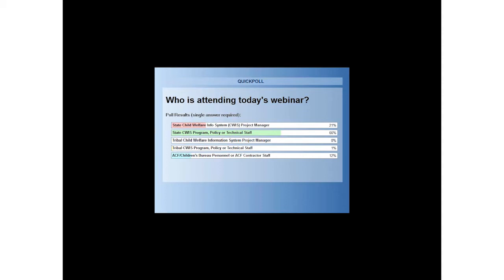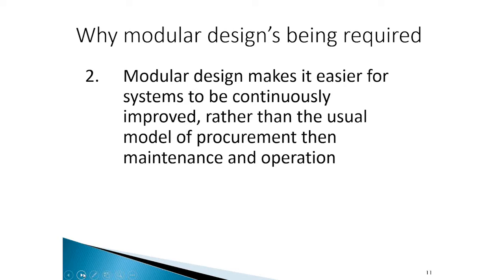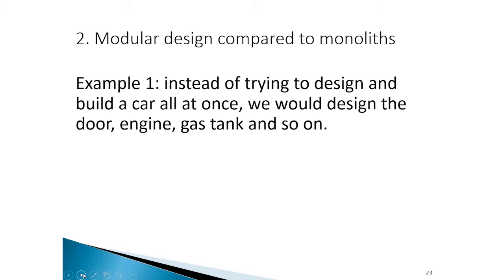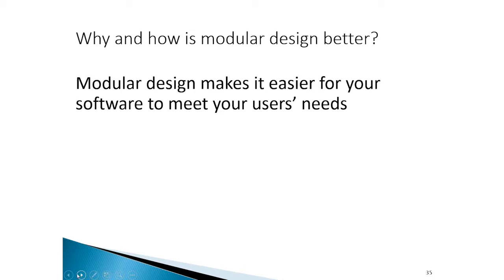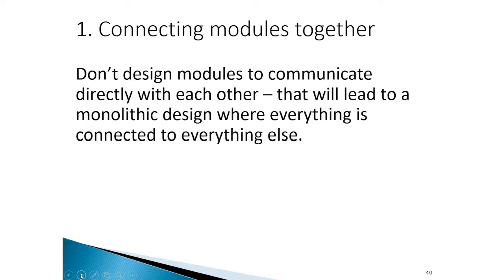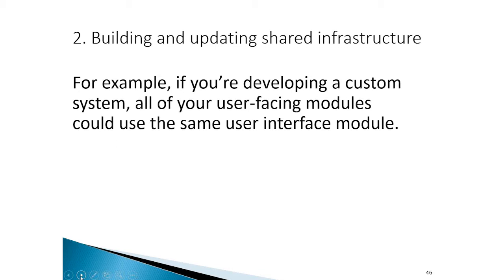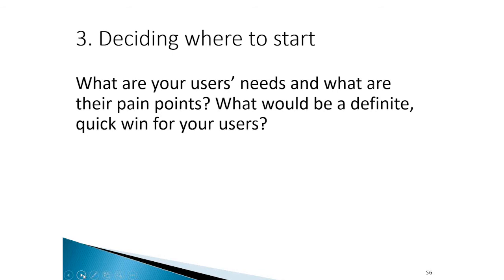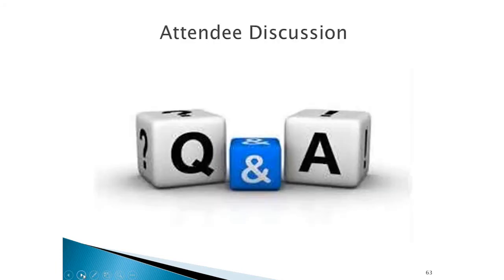Modular Design in Comprehensive Child Welfare Information Systems (CCWISs) (audio description)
Effective June 1, 2016, the CCWIS regulations require CCWIS automated functions be developed using a modular design.

Presenter Dan Hon, a technology consultant to the Administration for Children and Families, will discuss the following topics:
• The advantages of modular design
• How to best move from a monolithic system concept into modules
• The challenges associated with connecting modules, building and updating the shared infrastructure, and maintaining a common data structure across modules